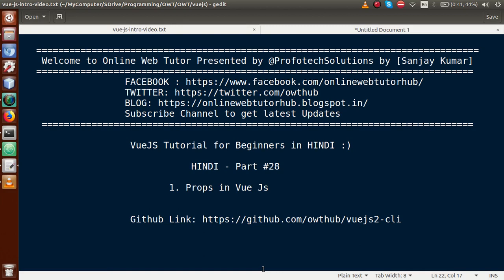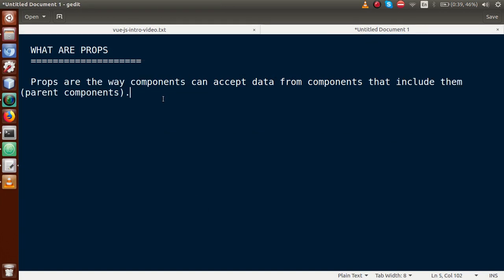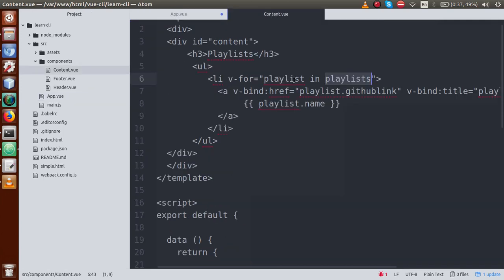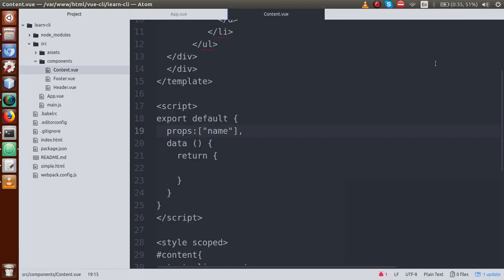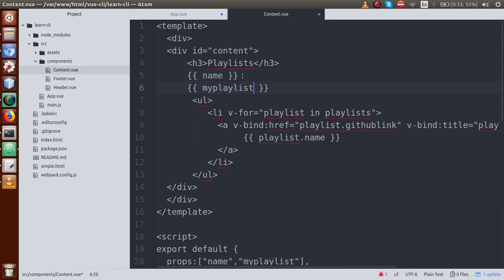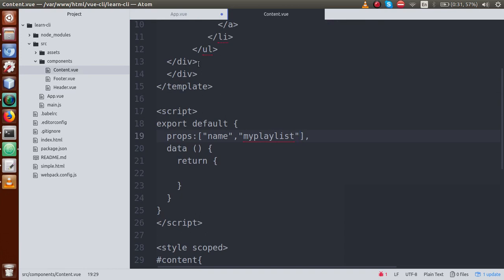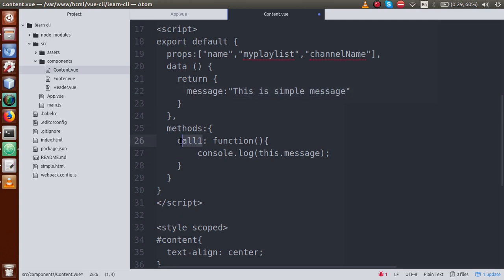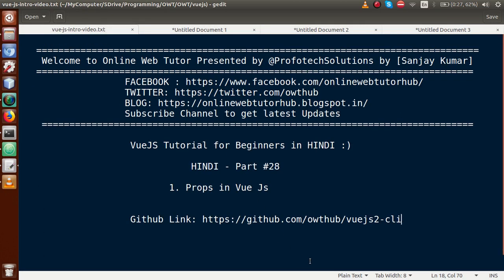VueJs 2 Tutorial for beginners in HINDI | ENGLISH (#28) Props in Vue Js Application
PROPS IN VUE JS | TRANSFER DATA FROM ONE COMPONENT TO ANOTHER

profotech solutions,